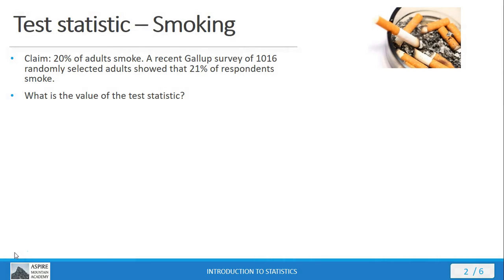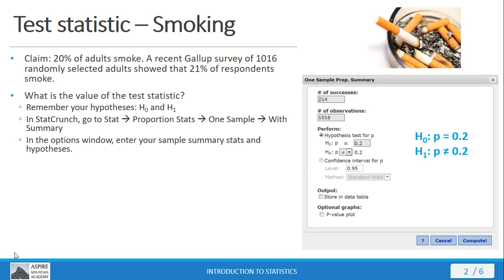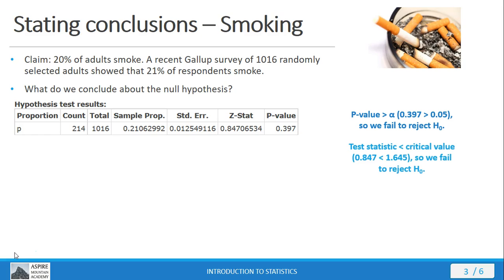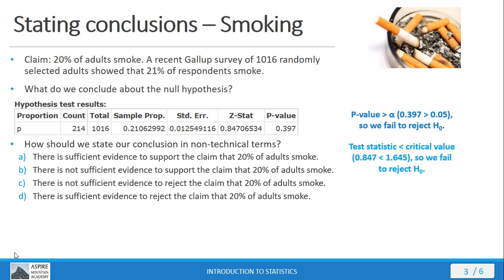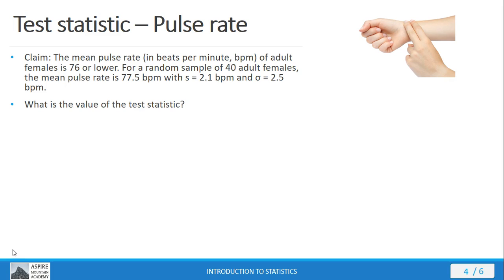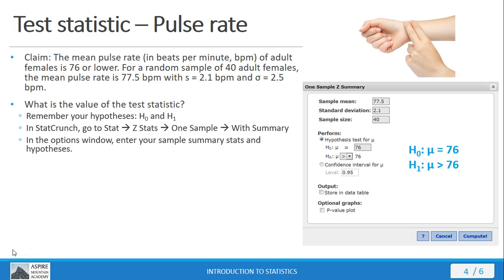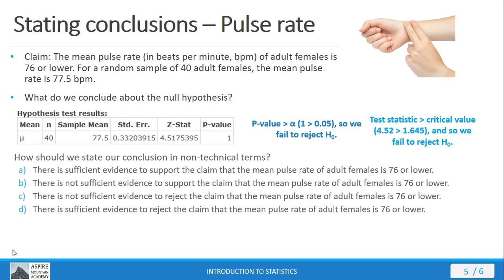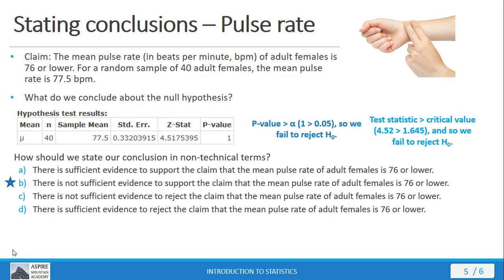Stat 101 Lecture 8.1.9